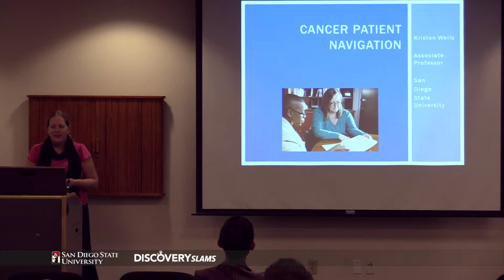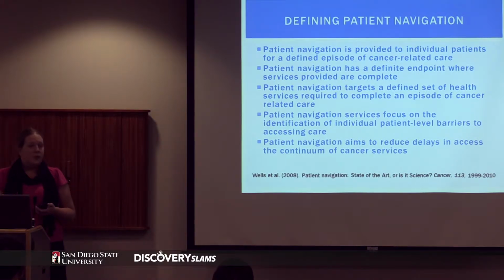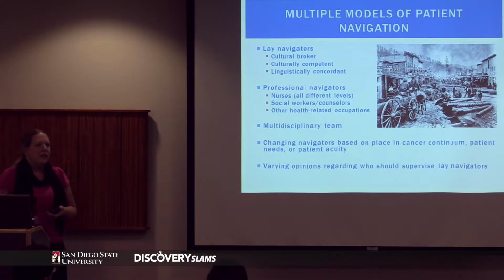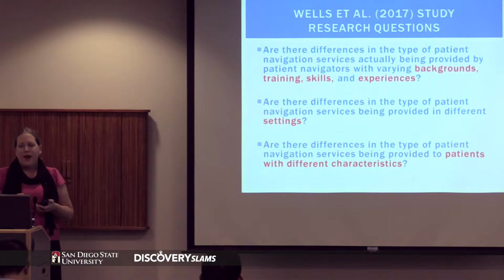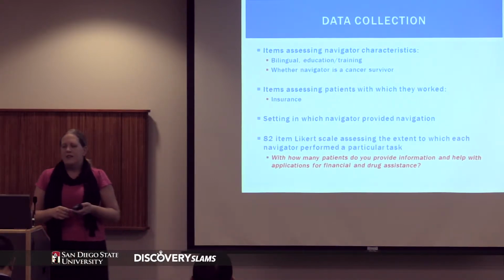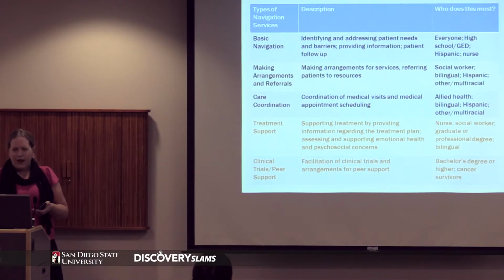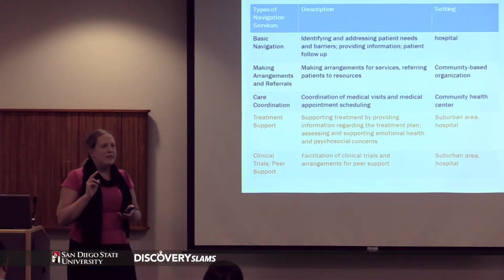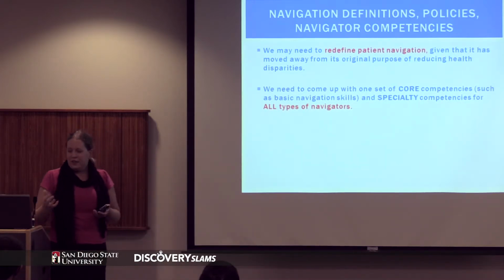Kristen Wells, Ph.D., SDSU Discovery Slams 11/15/17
Dr. Kristen Wells
Associate Professor

Dr. Wells’ research focuses broadly on cancer-related disparities and cancer communication, with the specific interest in patient navigation interventions, community health worker interventions, and the development and evaluation of multiple types of health communication interventions. Projects include the development and evaluation of patient navigation programs to improve cervical cancer prevention and breast cancer survivorship care; cervical cancer screening, and human papillomavirus; and the evaluation of multimedia interventions providing education about cancer-related research.

Discovery Slams are 3 short (10 min) presentations that describe research discoveries made by San Diego State University faculty and their students to a broad academic audience. Each presentation is followed by 5 min for questions and discussion.

Featured Speakers:
Dr. Kristen Wells, Dr. Chris Mi, and Dr. Iana Castro

Moderators:
Dr. Stanley Maloy and Dr. Tim Hushen

Audio and Video:
Eric Ackerman